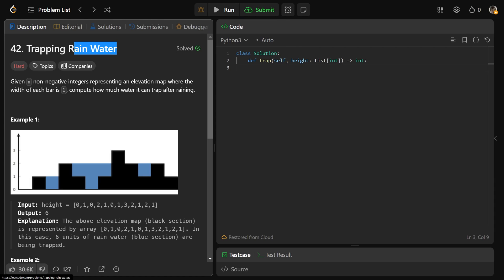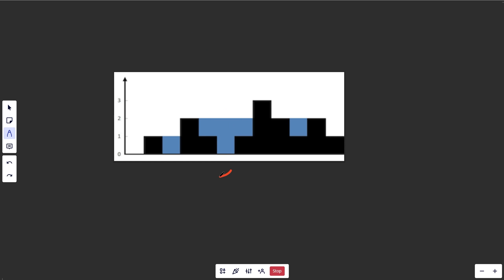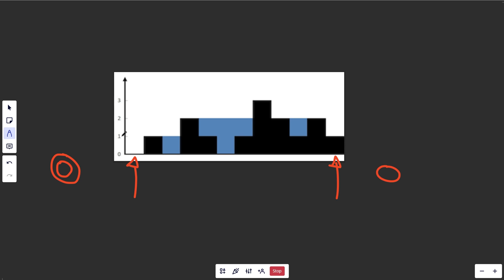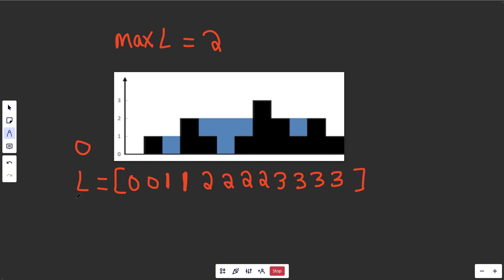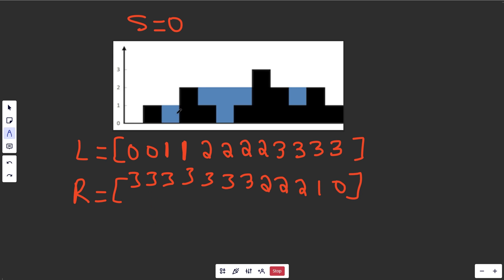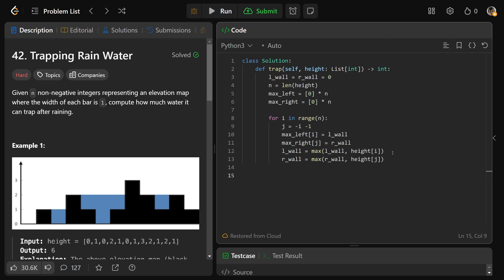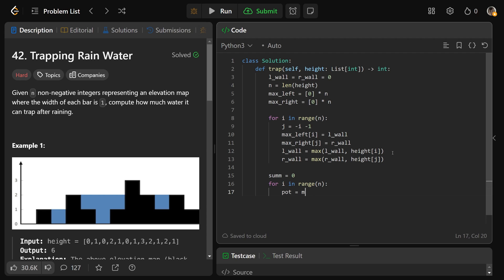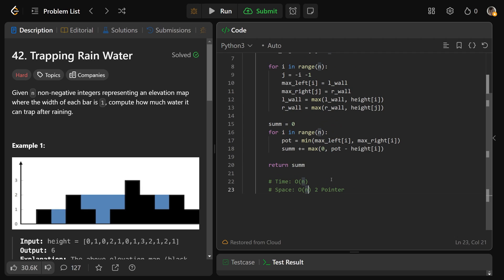Trapping Rain Water - Leetcode 42 - 2 Pointers (Python)